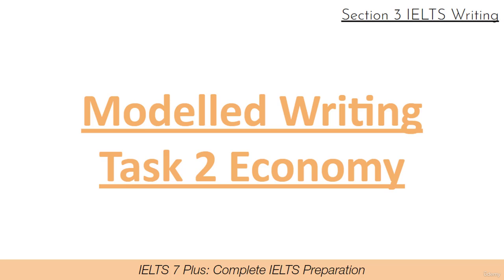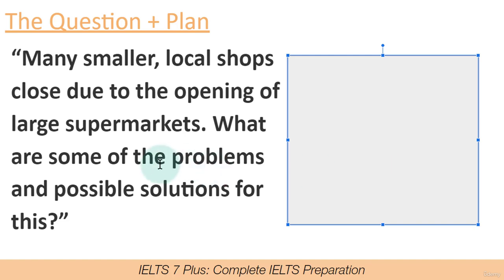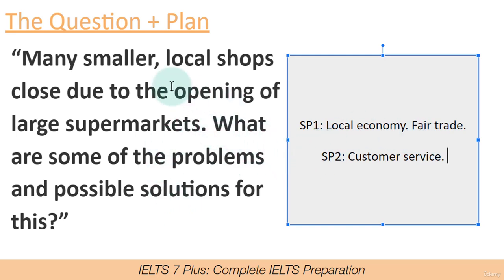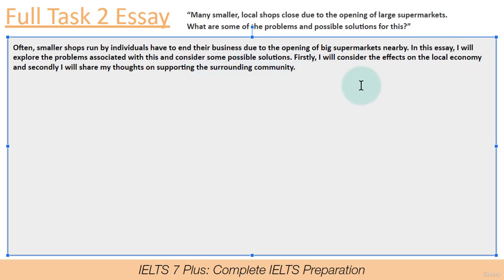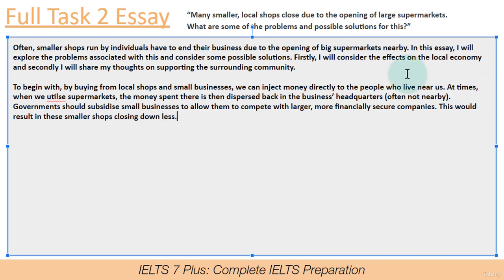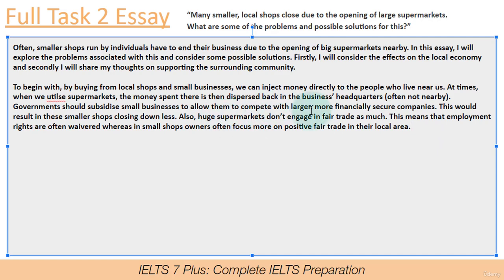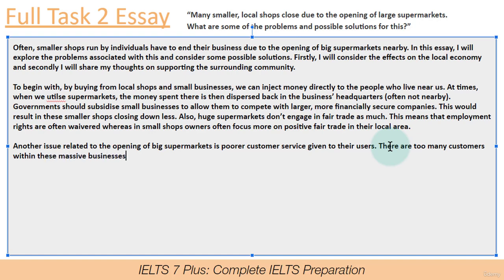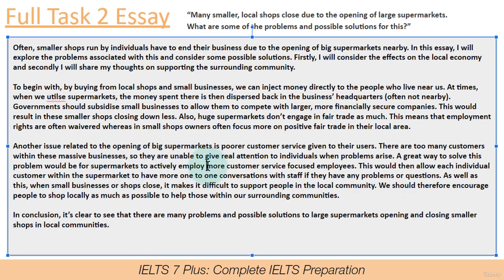023 Modelled Writing Task 2 Economy